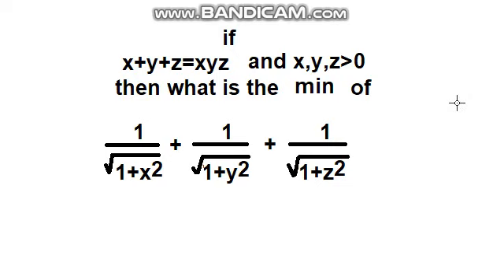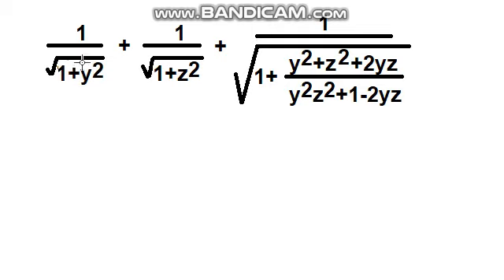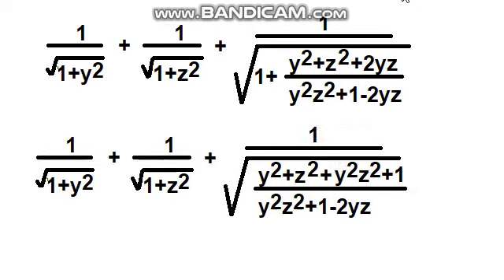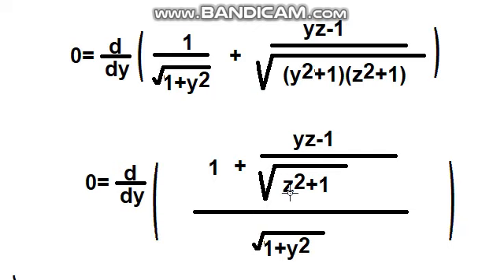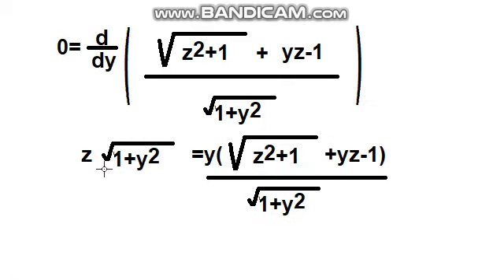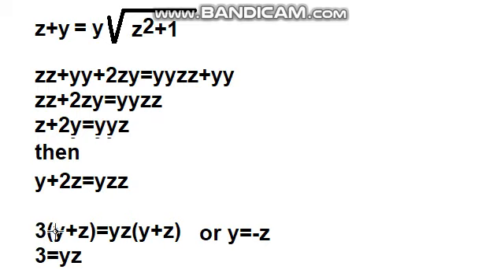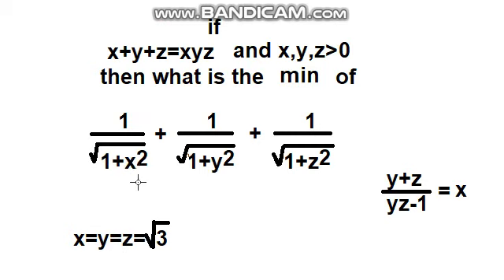calculus task with finding min of the function with rule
Without rule x,y,z bigger than zero task becomes uninteresting and long :)